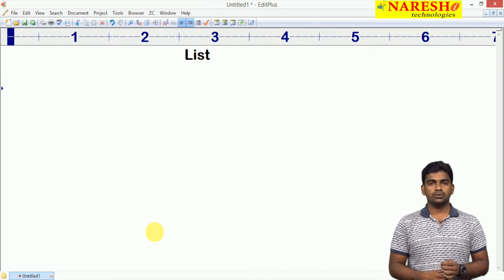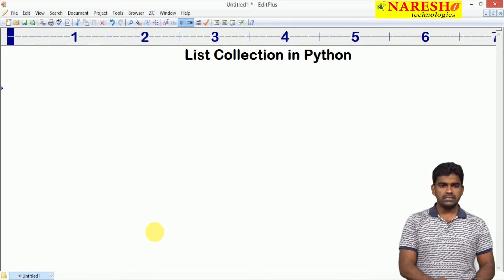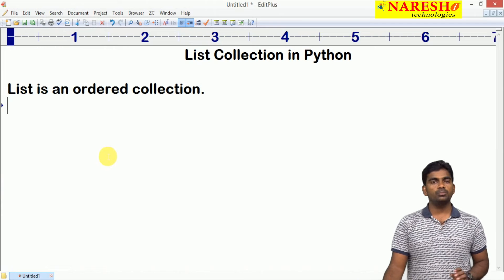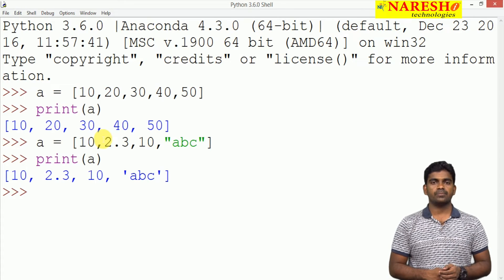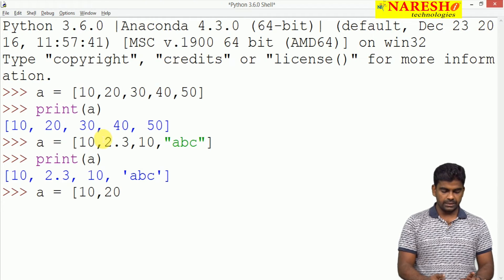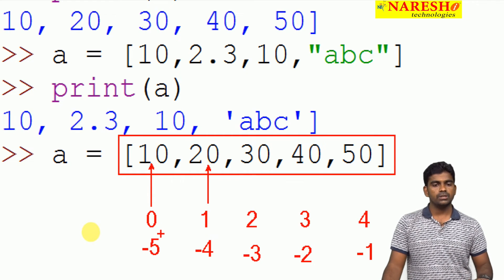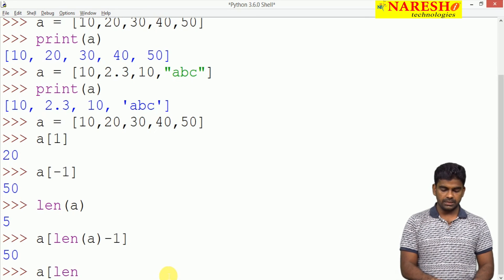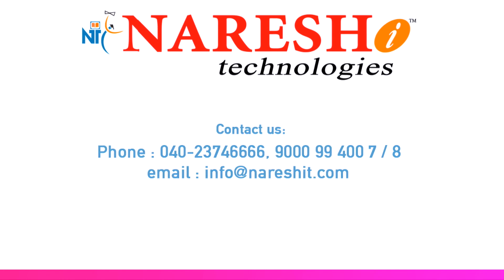List Collection in Python | Python List Tutorial | Python List Programs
List Collection in Python | Python List Tutorial | Python List Programs | by Mr.Srinivas